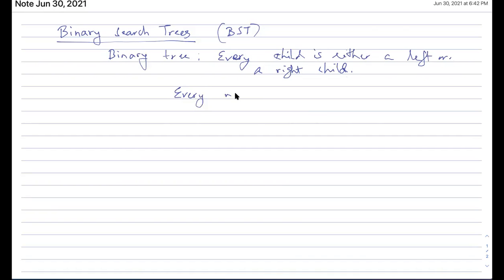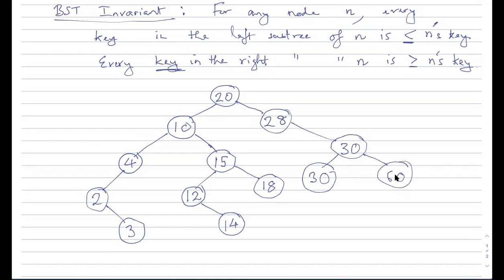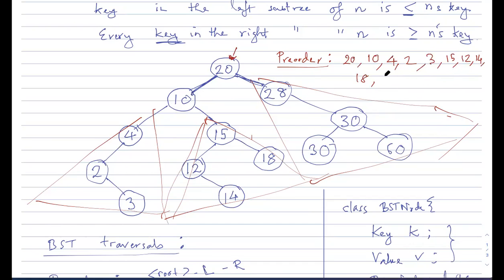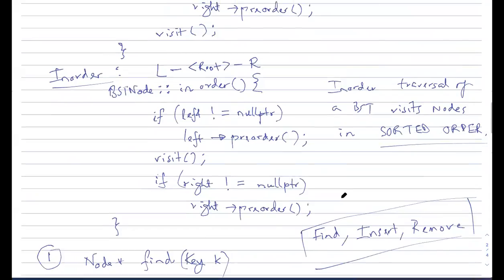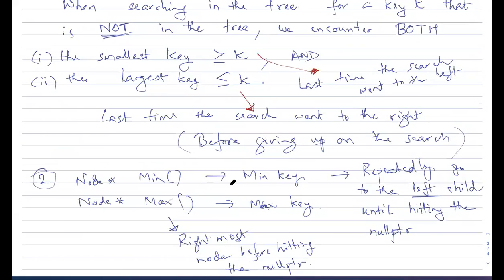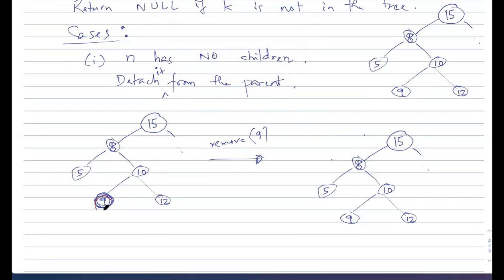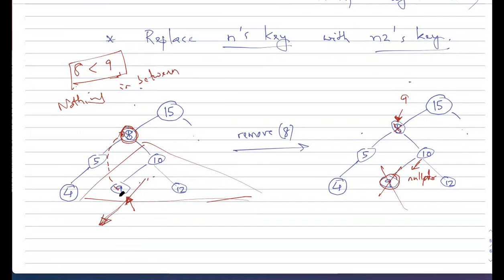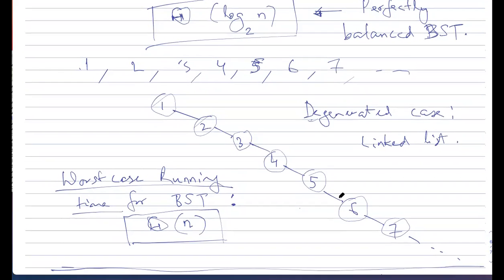Lec06 - Comp15 - 02 Binary search trees